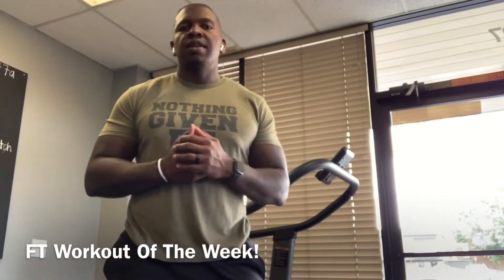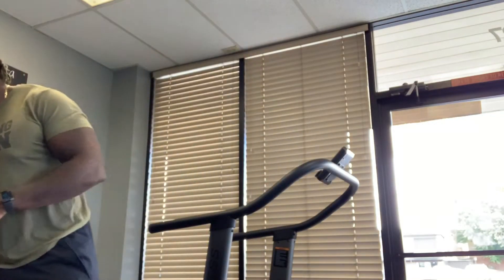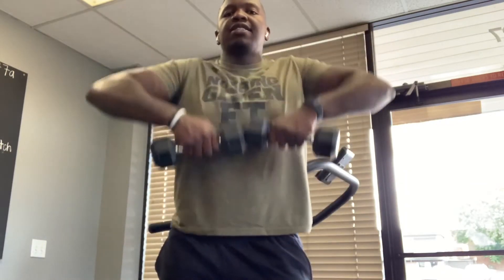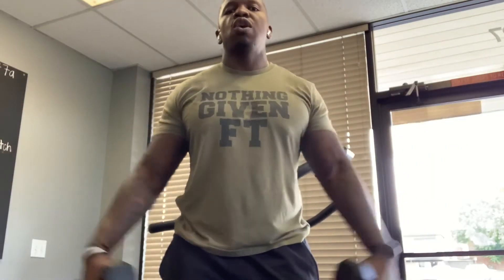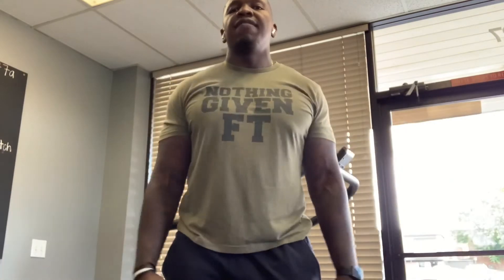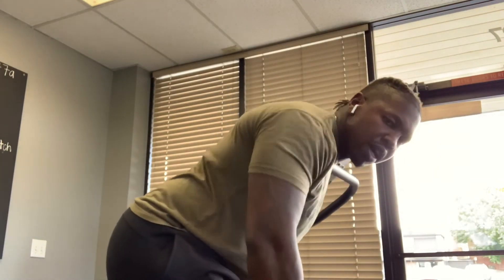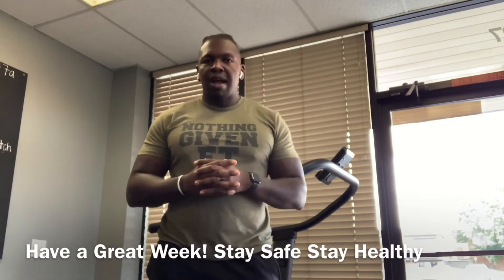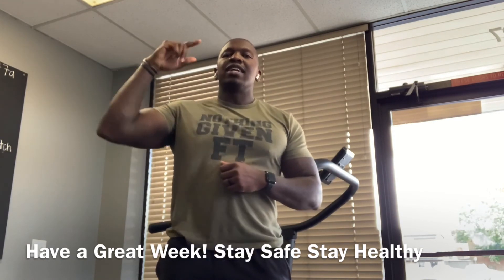DB Should Complex